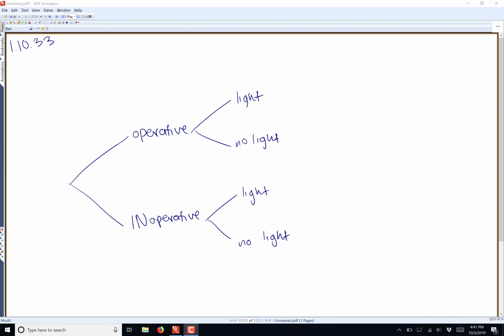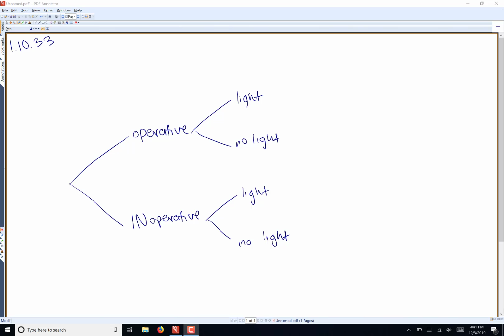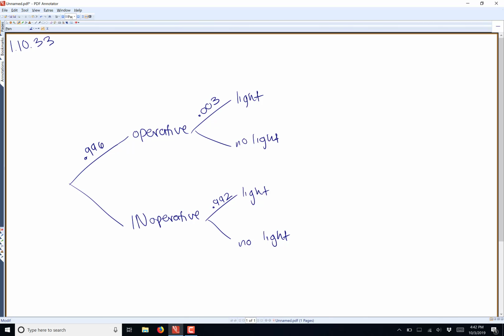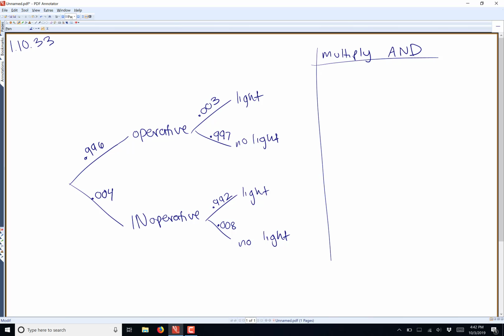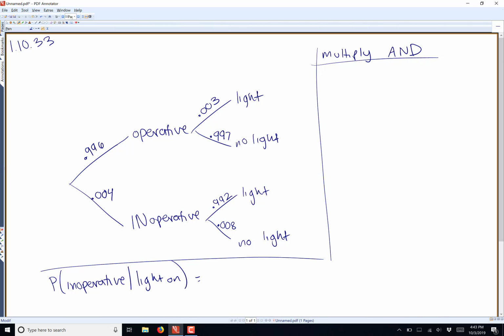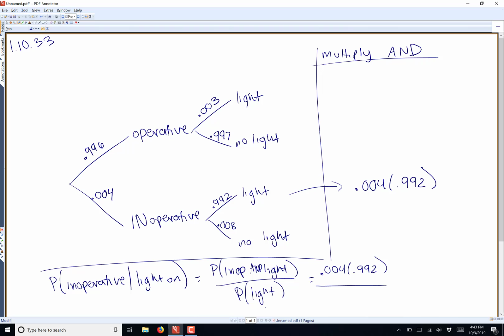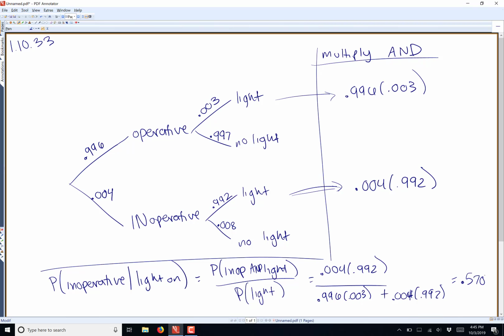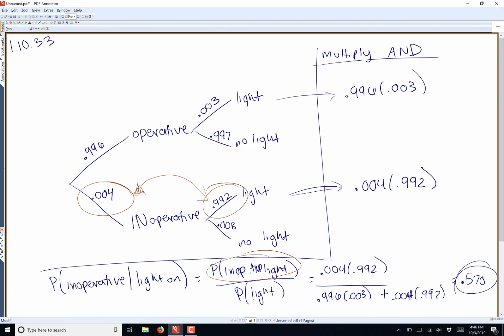STAT 3000 Problem 1.10.33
Bayes' Theorem, tree diagram